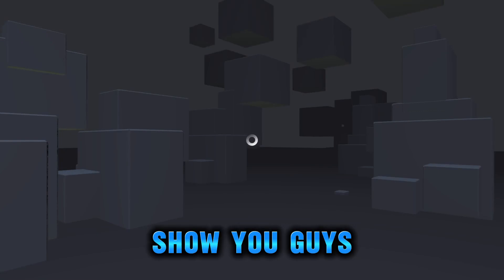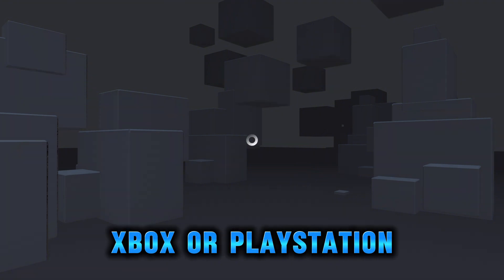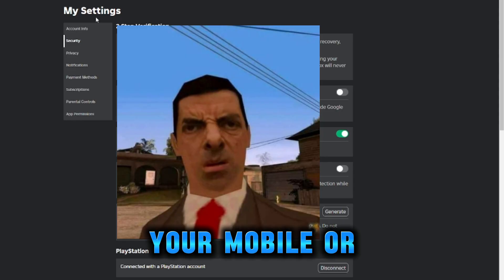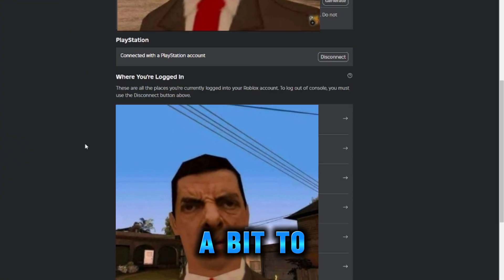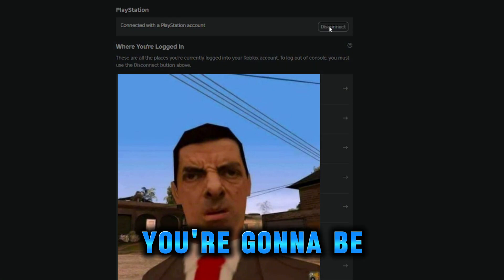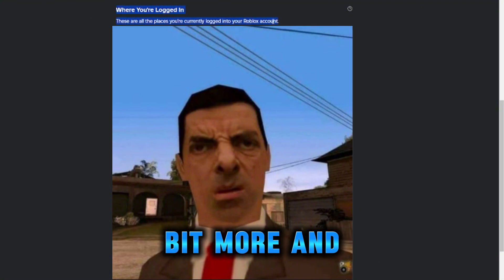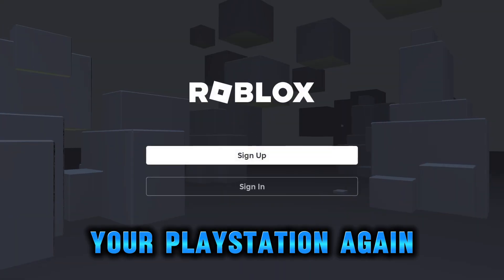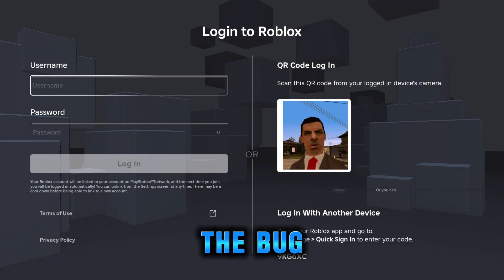HOW TO FIX INFINITE LOADING SCREEN BUG - ROBLOX